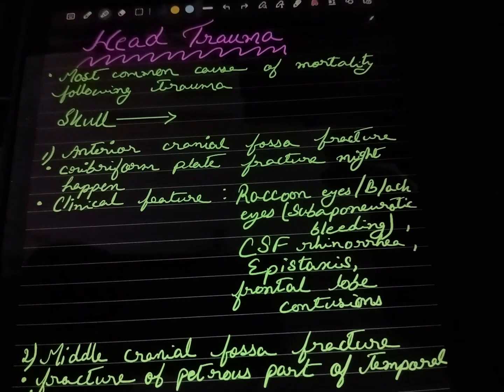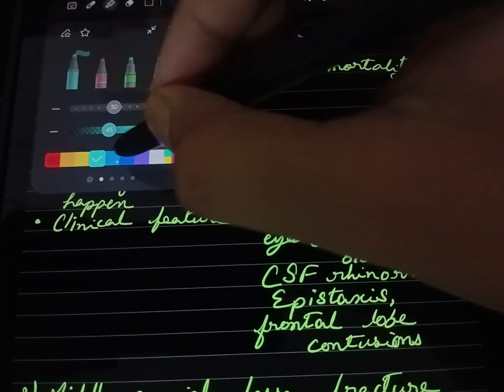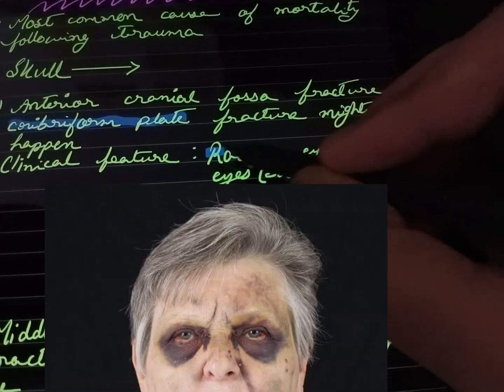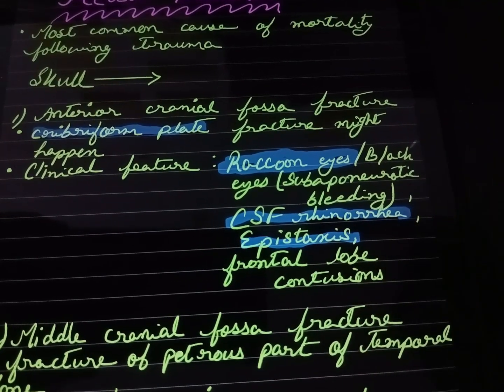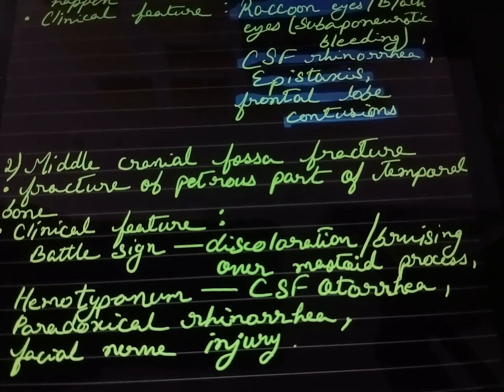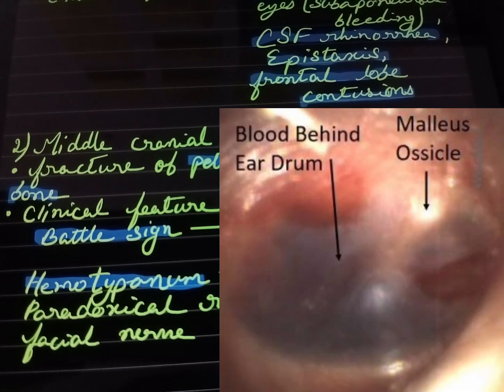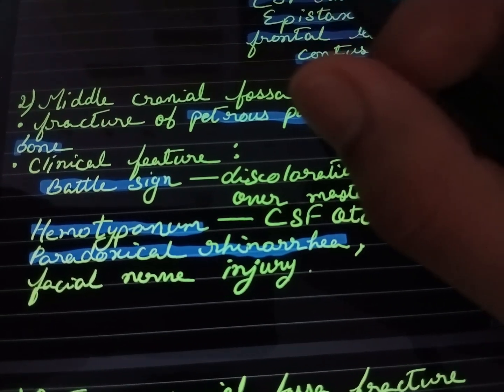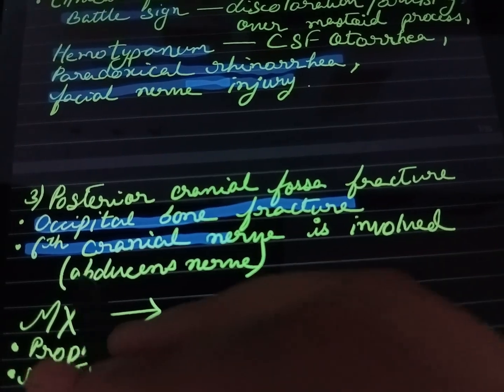Head Trauma(easy explanation)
Struggling to understand Head Trauma? You’re in the right place! This video is your complete guide to mastering Head Trauma with step-by-step explanations & visuals that make learning easy and fun.

Anyone curious to learn something new